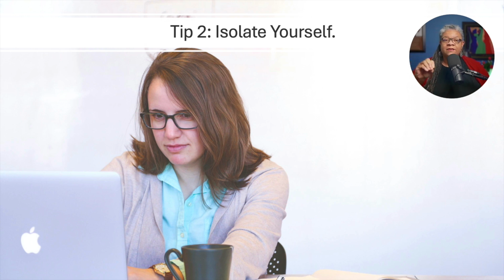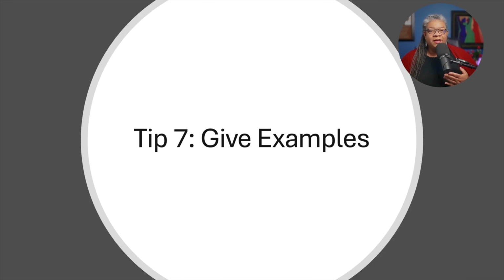Acing the Faculty Interview: 7 Strategies for Interview Success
Are you preparing for a faculty interview and want to increase your chances of success? In this video, Dr. Xeturah Woodley shares 7 tips to help you ace your faculty interview and land your dream job.

Whether you're a postdoc, Ph.D. student, or early-career academic, this video is designed to help you navigate the faculty interview process with confidence and poise.

 Dr. X

🎓Recommended books for Doctoral Students🎓
📗 The Qualitative Dissertation: A Guide for Students and Faculty, 2nd Ed.
📕 The Writing Workshop
📘 Writing Your Journal Article in Twelve Weeks, 2nd Ed.

🔥Video Chapters🔥
00:00 Introduction
00:22 Dr. Woodley introduces herself
00:32 What to expect in the video
00:42 Tip 1: Mock Interviews
02:26 Tip 2: Isolate Yourself
03:34 Tip 3: Test Your TECH
04:48 Tip 4: No Google Searches During Interview
05:53 Tip 5: Prepare for Common Questions
07:15 Tip 6: Answer the Question Asked
08:13 Tip 7: Give Examples
09:20 Final Thoughts
10:00 Thanks for Watching
10:33 End